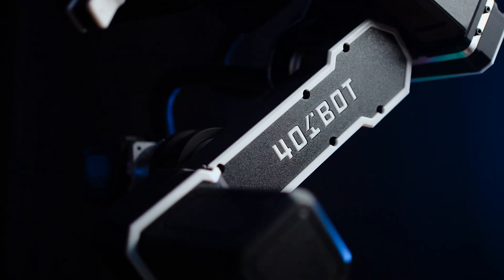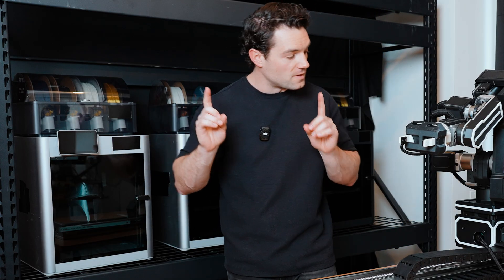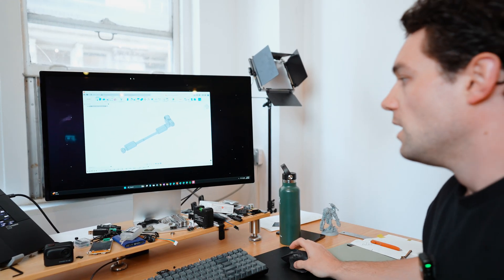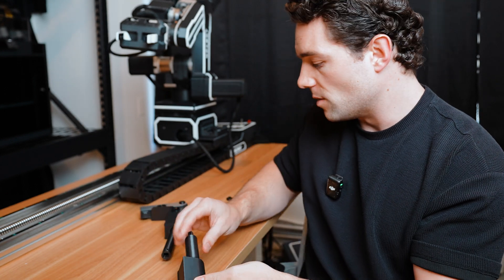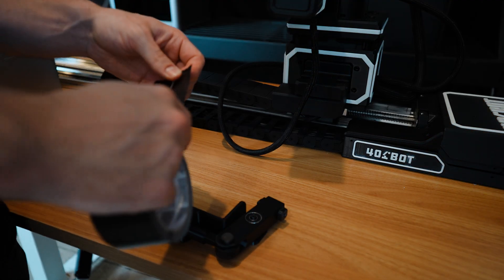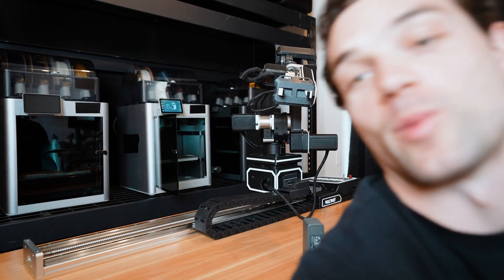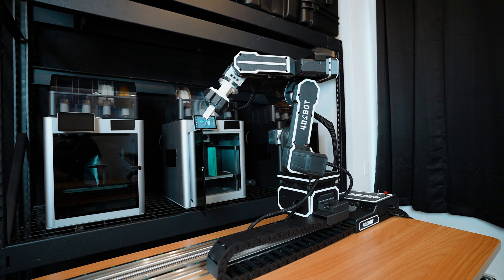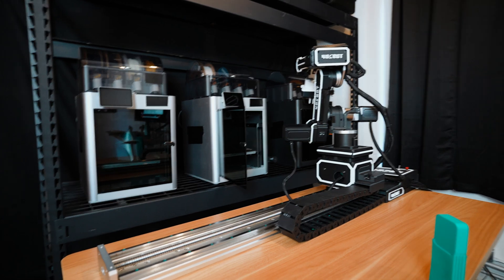3D Printing Tools - a robot?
In this video I go over an example of a quick functional design and 3D print for the 401Bot

We've had the 401Bot helping a lot when it comes to 3D printing. If you run a print farm or are an enthusiast, you might like the 401Bot. You can 3D print accessories for it, create and share programs and make functional automation systems. When it comes to 3D printing tools, there is endless possibilities of how the 401Bot can interact with your workspace.